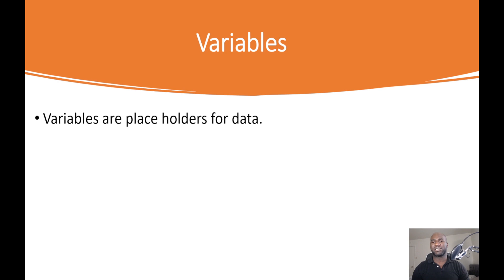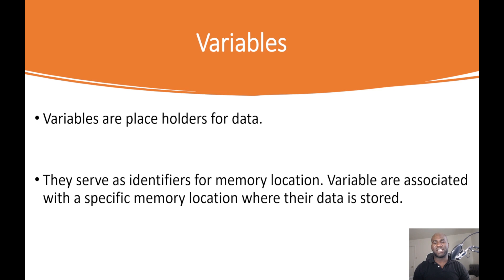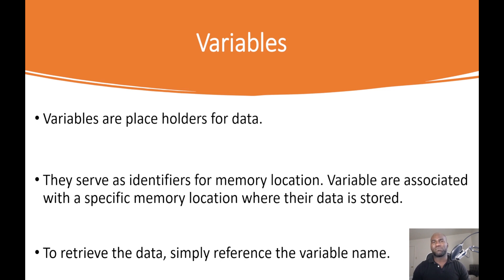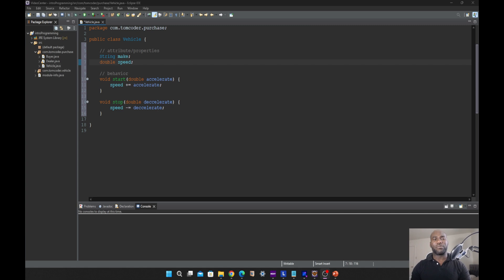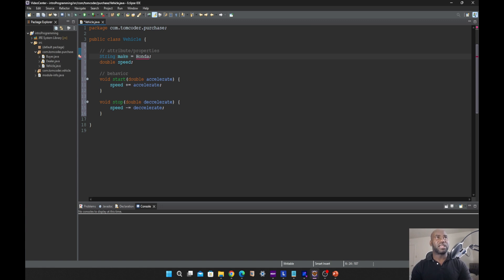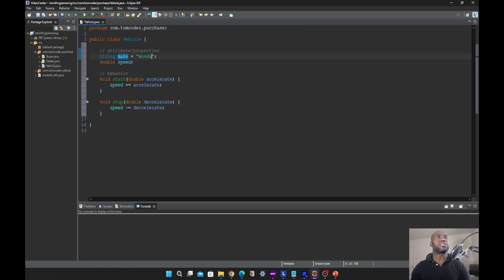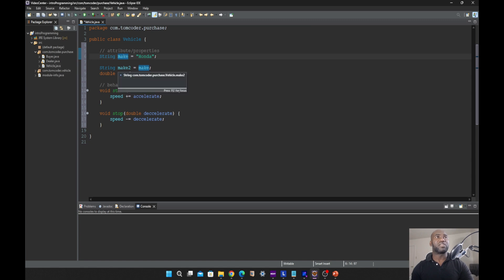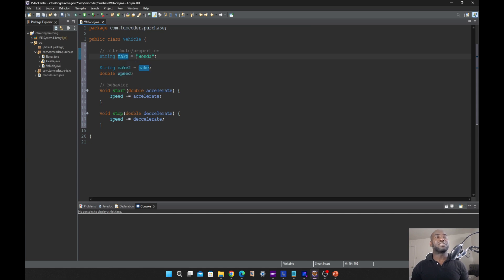Variables: Learn why variables are placeholders for data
Explore the concept of variables and learn how to retrieve data from them.